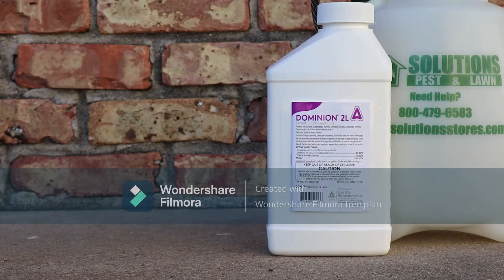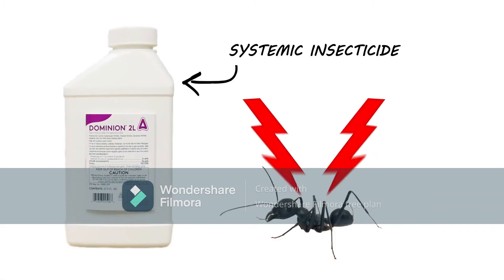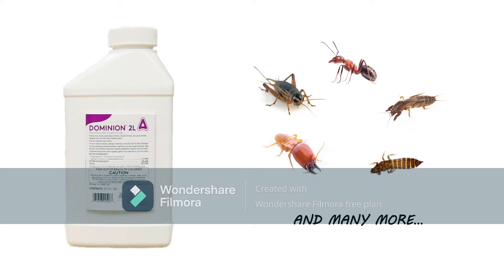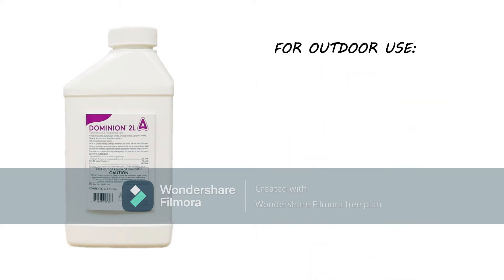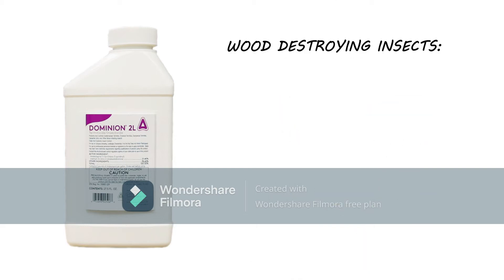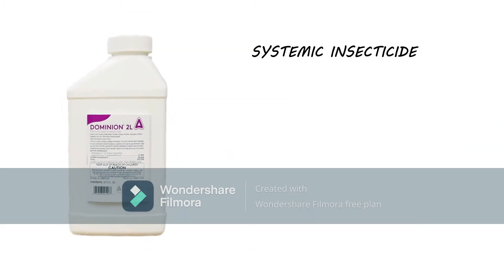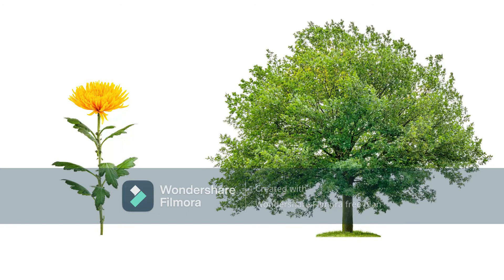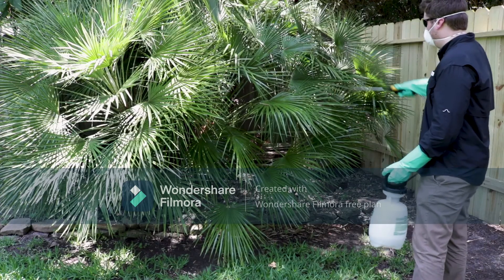THE USES OF DOMINION 2L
all my videos are to teach one another